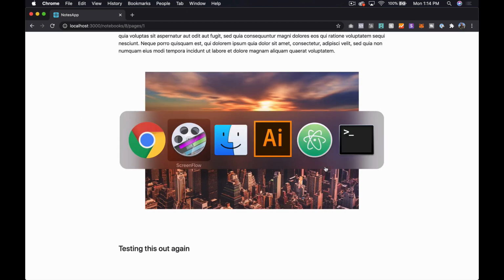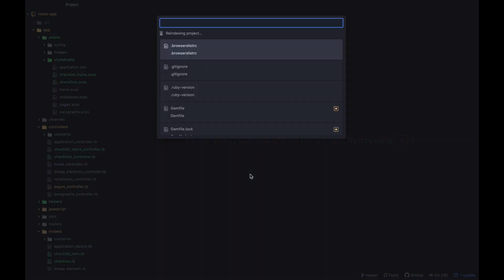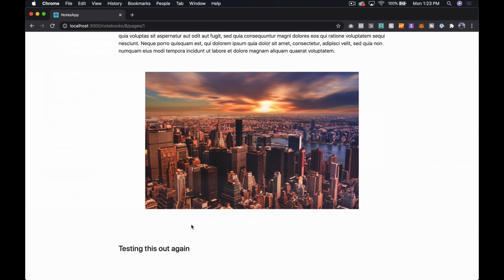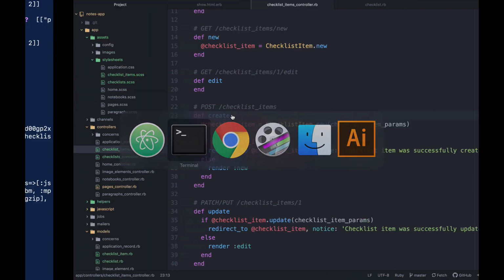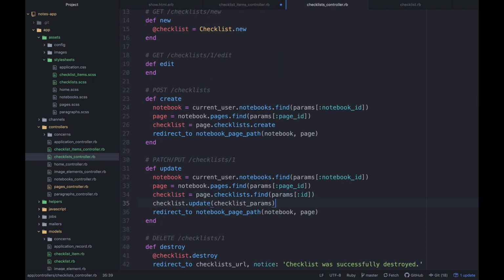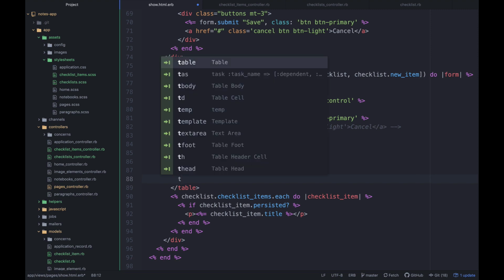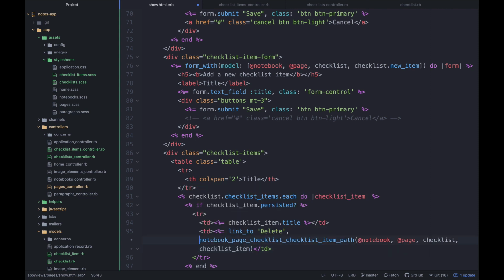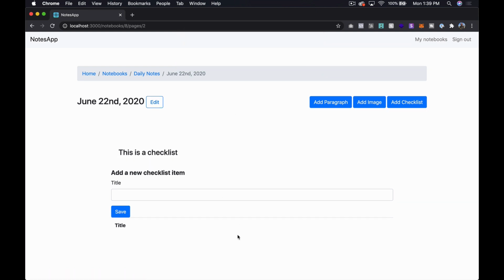Rails Tutorial | Building a Checklist with Ruby on Rails - Part 2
In this Rails tutorial, we're going to add a checklist feature to our note taking application. This is the 13th episode in the series. If you want to see the entire project build out, check it out

Ruby on Rails makes it quick and easy to build full-stack web applications from the ground up.

👊 Helpful Links 👊

Other Techmaker Episodes:

💥 Authentication with Devise (Part 1 of this series)